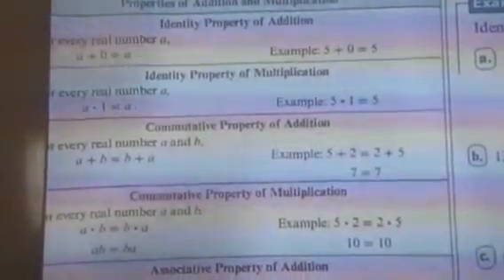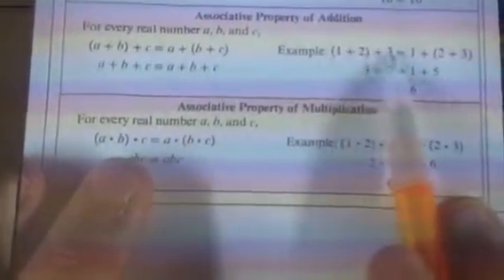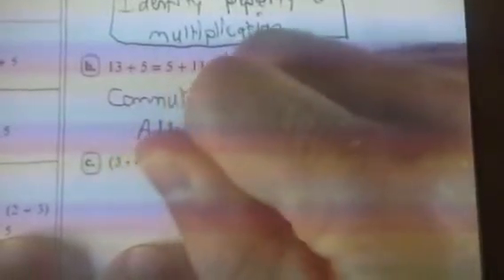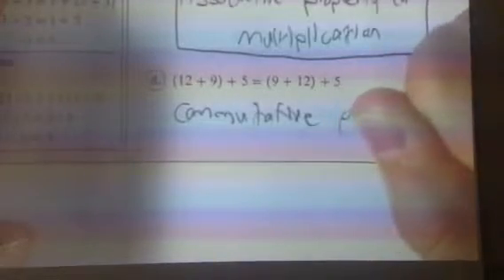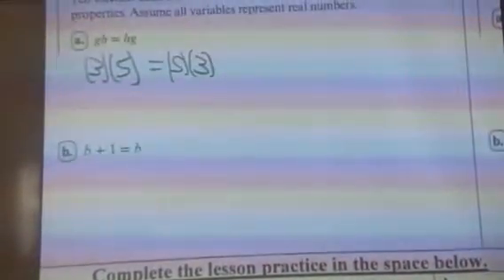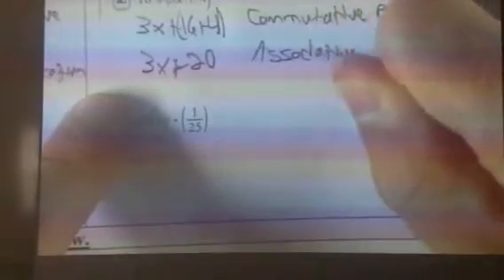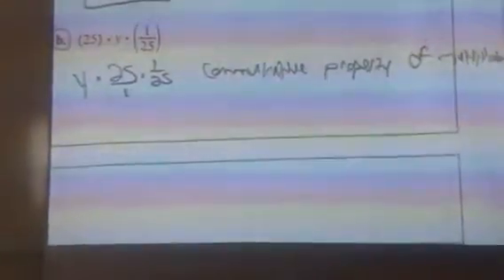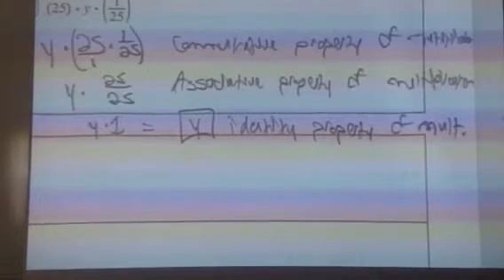Lesson 12 New Material